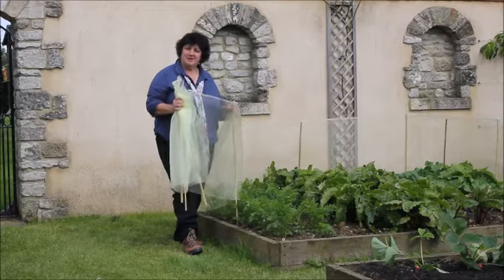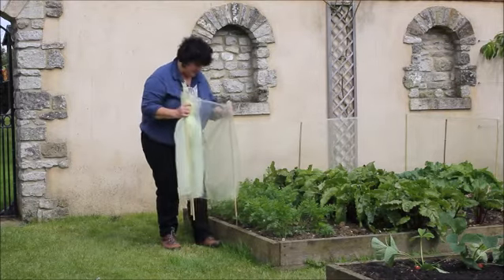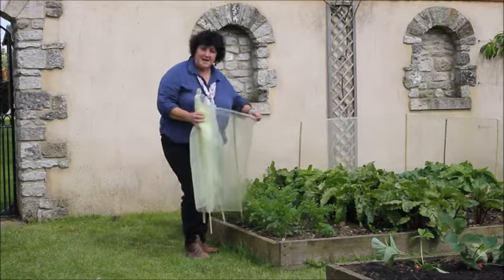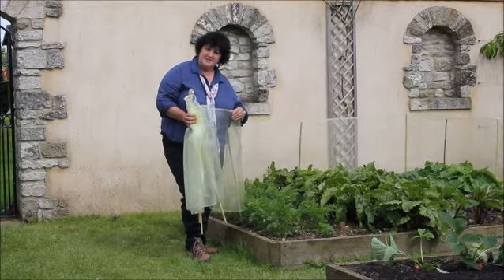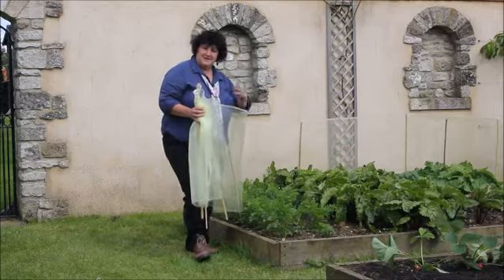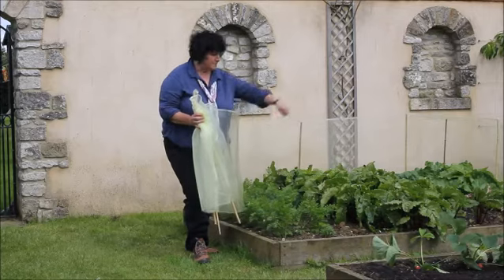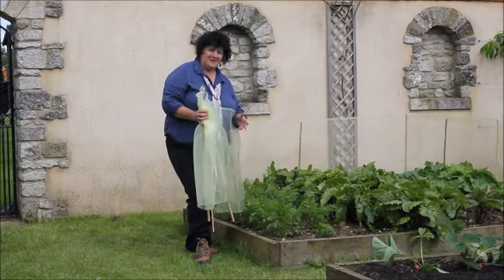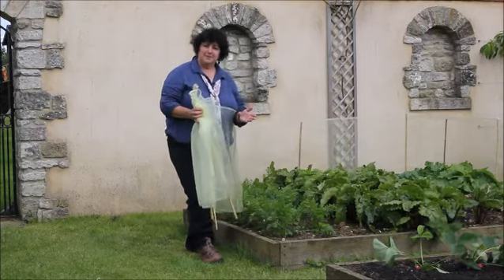Grow Veg without pests - Haxnicks Micromesh Pest & Wind Barrier. Pippa Greenwood shows how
Want to grow brassicas without opening a butterfly farm?  Fed up of holey carrots but don't want to use chemicals?  Haxnicks Micromesh Pest & Wind barrier is the answer. Truly effective insect netting plant protection.  See renowned gardening expert Pippa Greenwood explain how to use this ultra fine garden net.